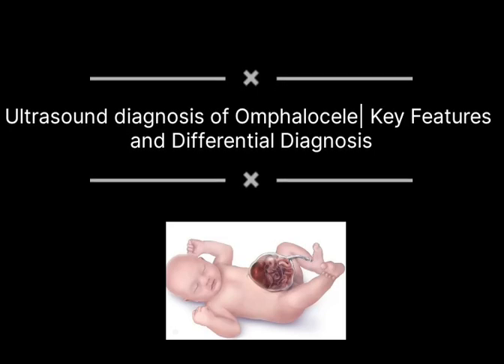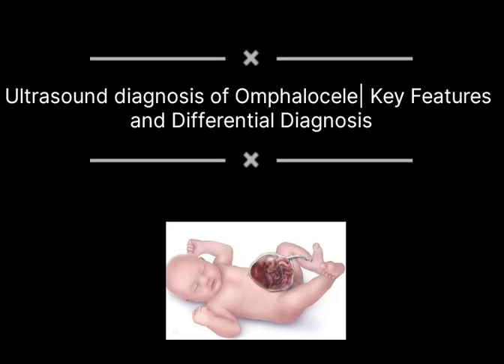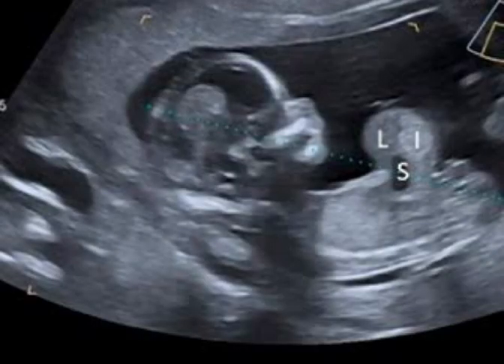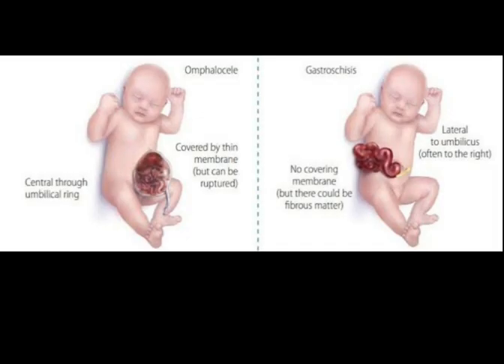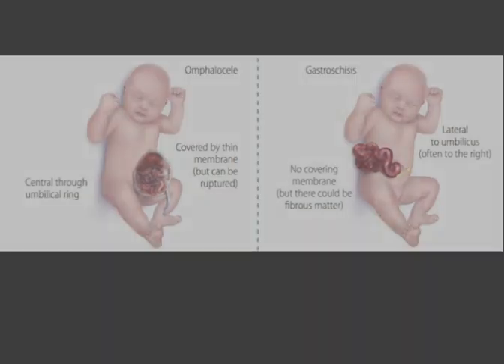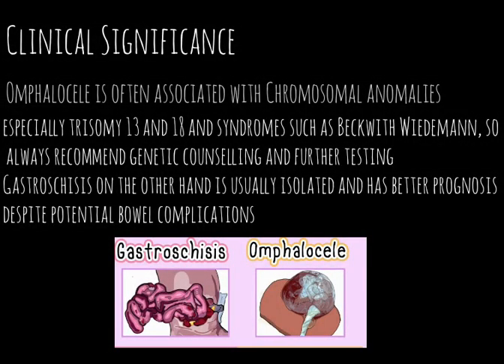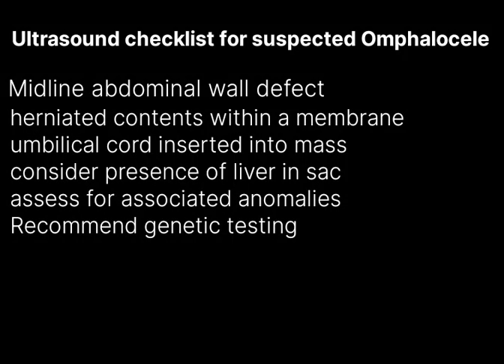Ultrasound diagnosis of Omphalocele! Key Features and Differential Diagnosis.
Ultrasound Diagnosis of Omphalocele | Case Study + Key Differentiators

In this video, we take you through a real fetal ultrasound case of omphalocele, explaining how to confidently identify it and distinguish it from gastroschisis.

🔍 Learn to recognize:

Midline abdominal wall defects

Membrane-covered herniation

Key ultrasound clues

Differences between omphalocele and gastroschisis

Associated syndromes like trisomy 13, 18, and Beckwith-Wiedemann syndrome

You'll also get a practical checklist for diagnosing omphalocele on ultrasound and important clinical pearls for early detection and genetic counseling.

📸 Ideal for medical students, radiology residents, sonographers, and anyone involved in prenatal imaging.